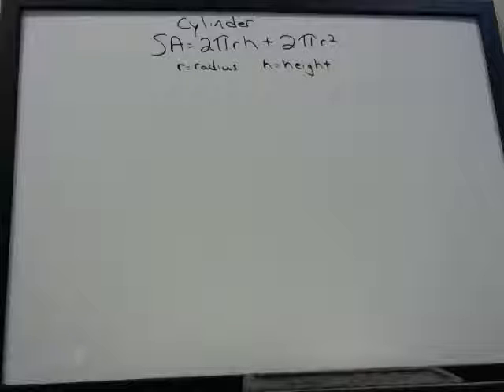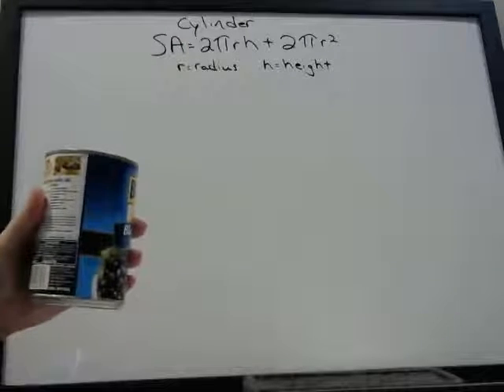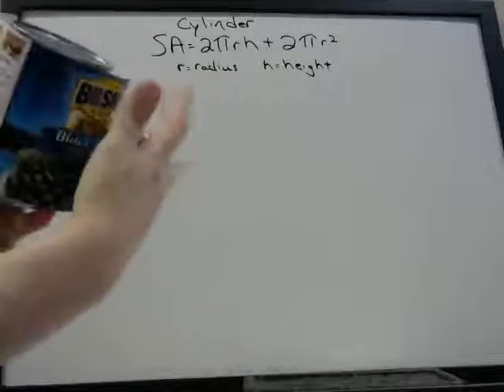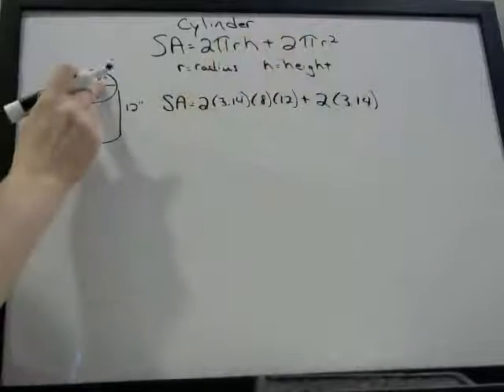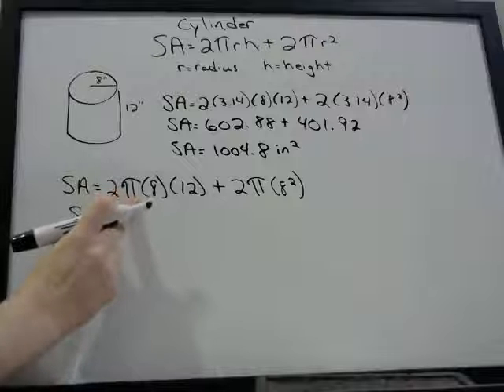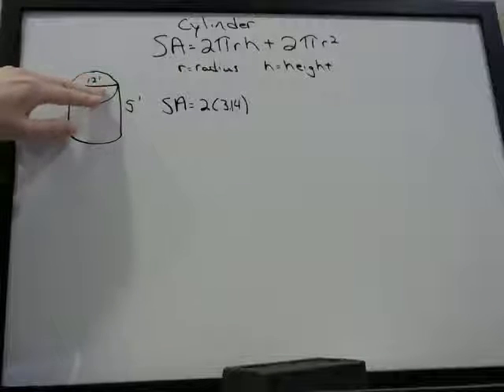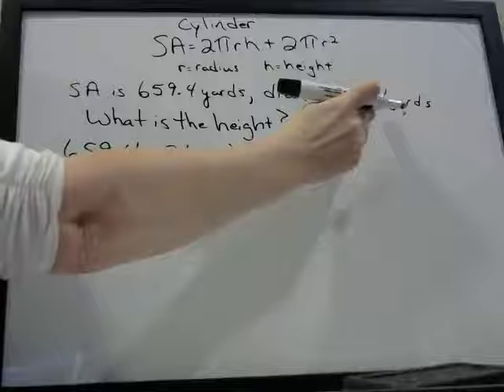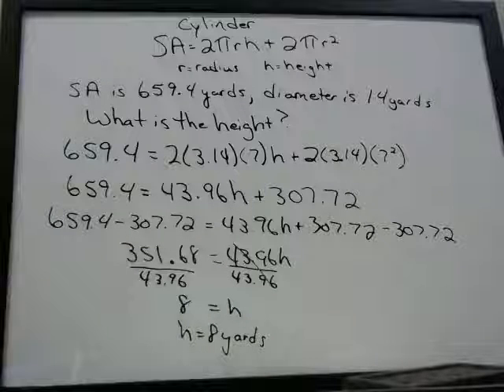Cylinder Surface Area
Cylinder - Surface Area. Learn how to find the surface area of a cylinder.